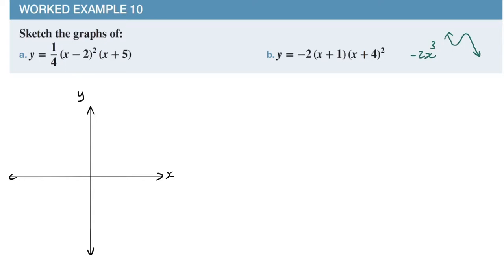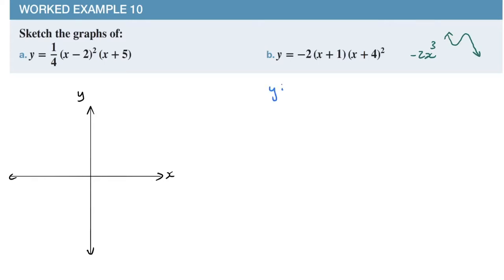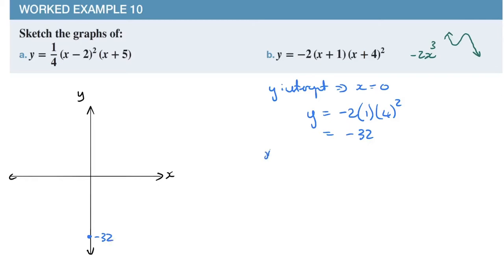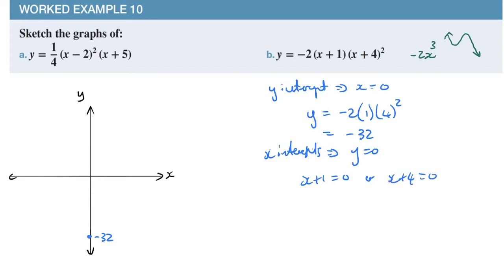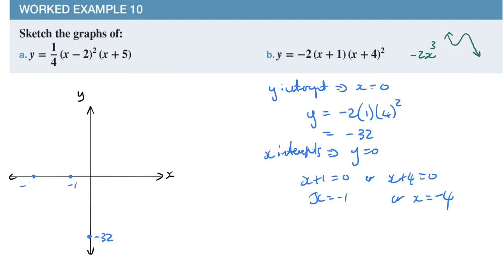11MMC5E10B Cubic Graphs with two x-intercepts